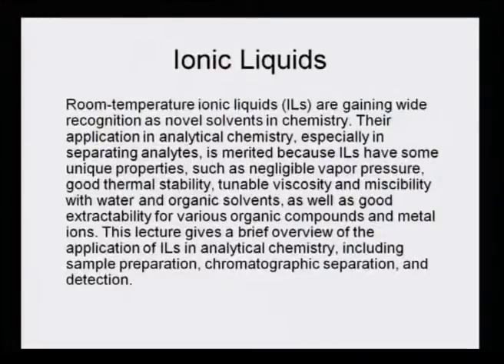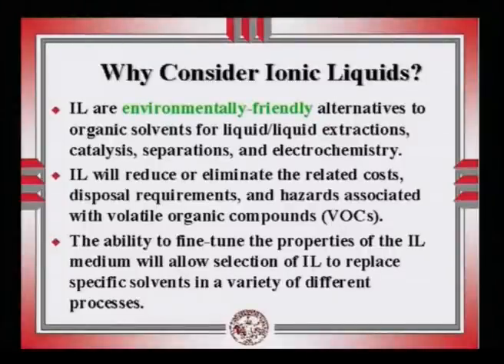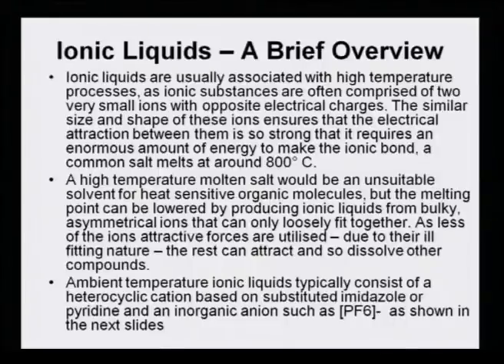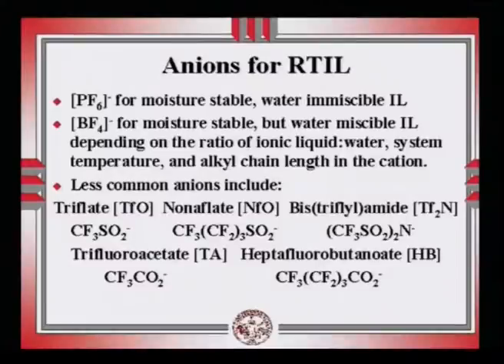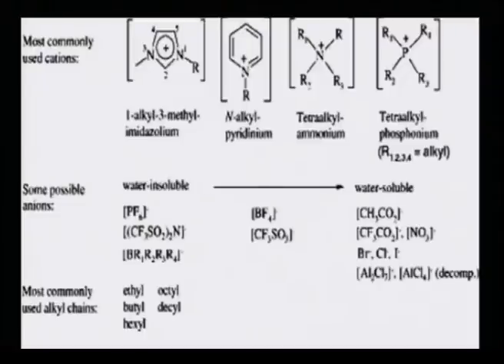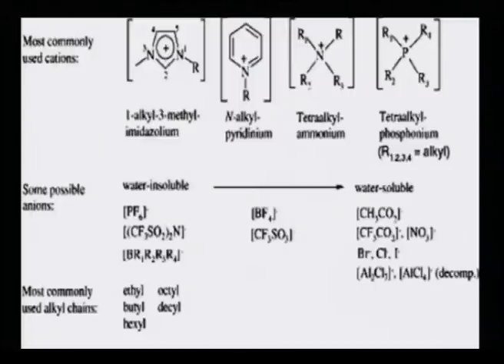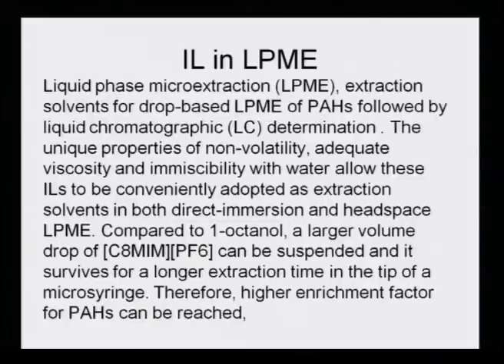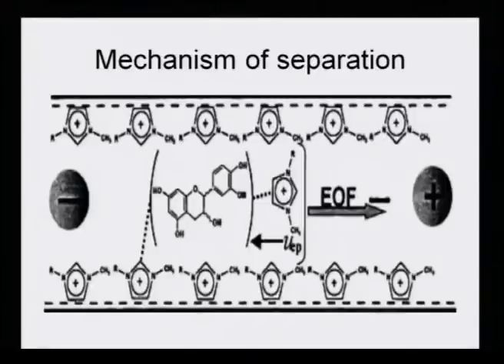Mod-01 Lec-38 Advance Analytical Course